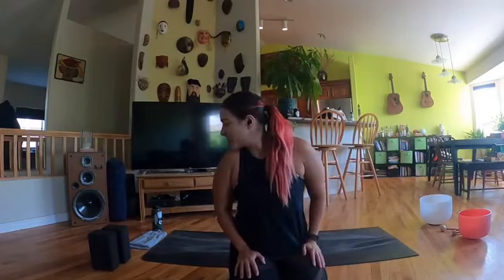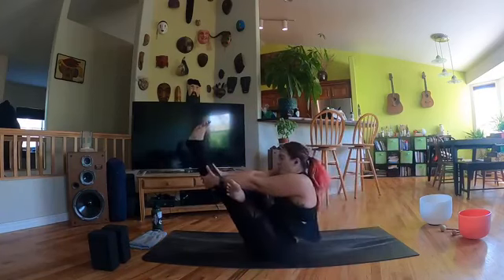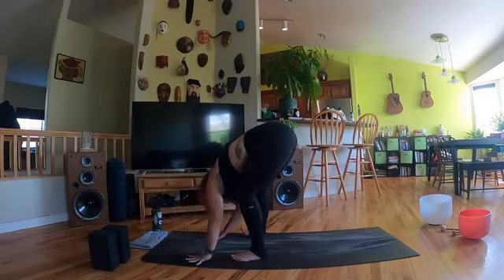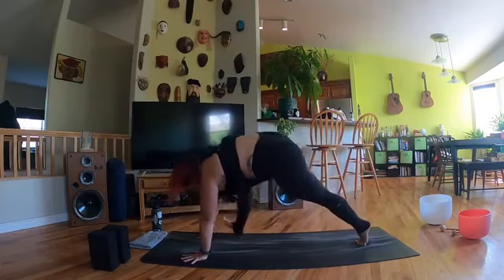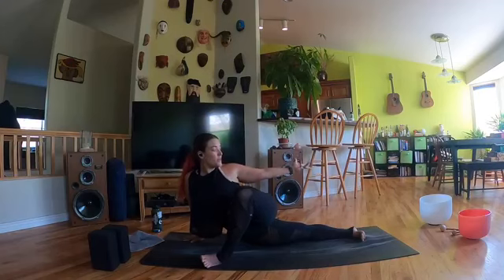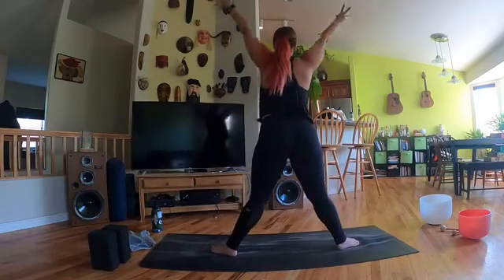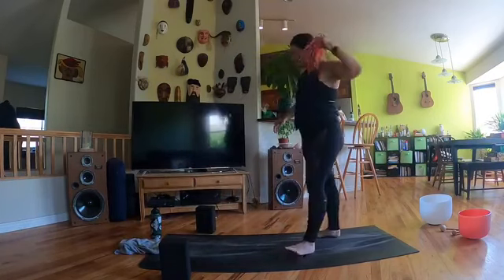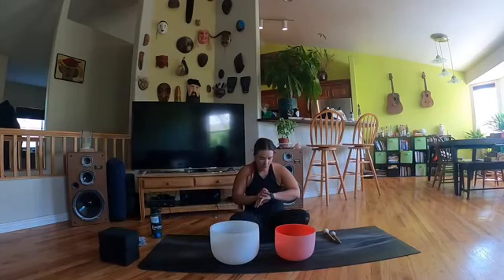Power Flow with Megan: Yoga Live Series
Figure Four Exploration: 1 hour Power Flow that will guide you through many different figure four variations, from beginner to advanced.
Props Needed: 2 blocks